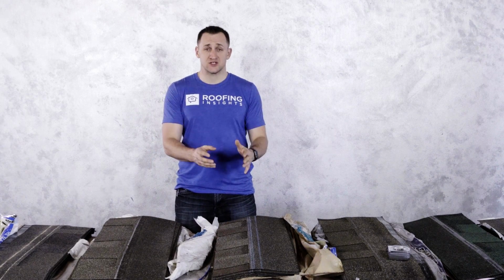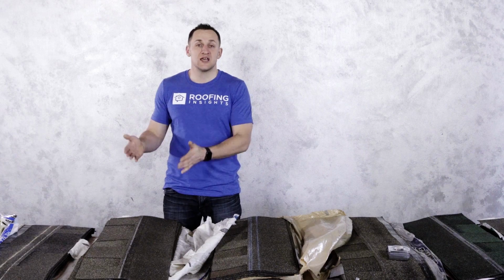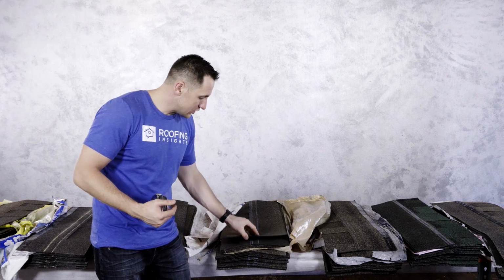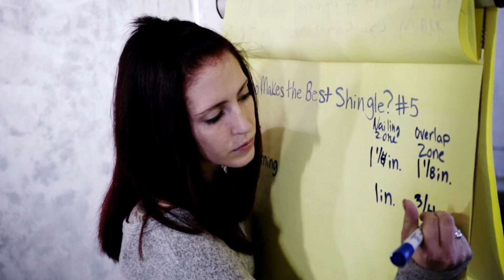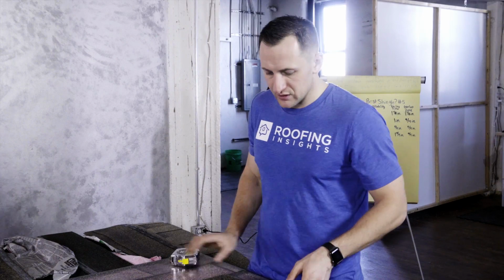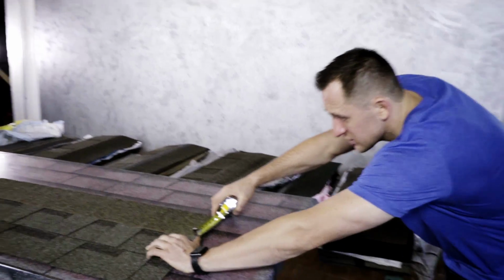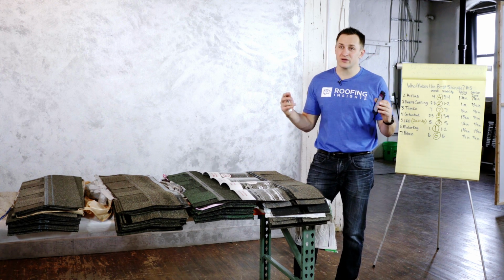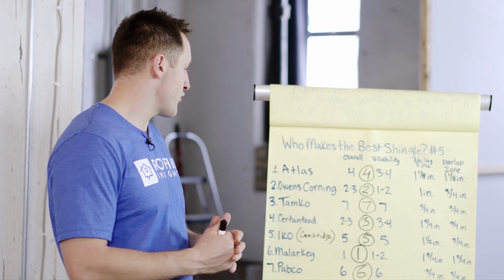Best Shingles for roof repairs and installation: Nailing Zone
Roofing contractors from the list are backed by a Roofing Insights $10,000 guarantee

Who Makes The Best Shingles #5: Nailing Zone
Find out who makes the best shingles for roof repairs and installation in business by this youtuber! not all shingles are the same!

Roofing Insights compares: Atlas, Certanteed, Tamko, Malarkey, Owens Corning, IKO and Pabco Roofing products.

Roofing Insights
The Voice of Roofing Community

Check out these links to our gear and equipment on Amazon:

Sony a7sii E-mount Camera
Sony 24-70mm f/4 Full Frame Zoom Lens
Sigma 16mm f/1.4 DC DN Contemporary Lens
Rode Rodelink FM Wireless Lav's
Zoom H1n Handy Recorder
Rode NT1A Vocal Condenser Microphone
SlingStudio Hub - HD Video Switcher for Multi-Camera Production, and Live Streaming
SlingStudio CameraLink
LaCie Rugged 2TB Harddrive
DJI Mavic Pro Drone